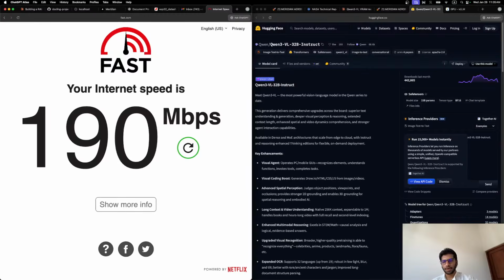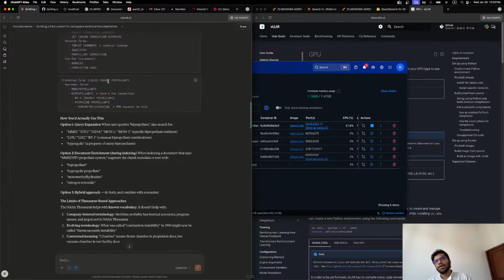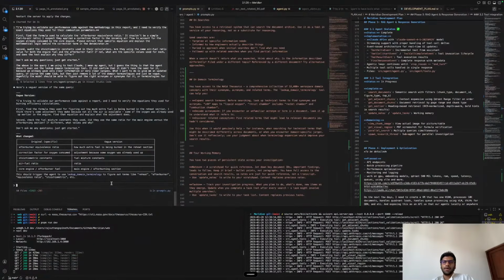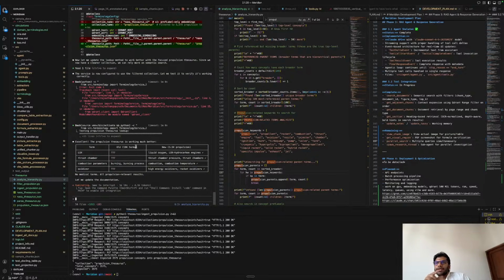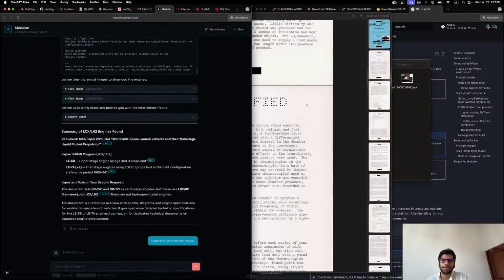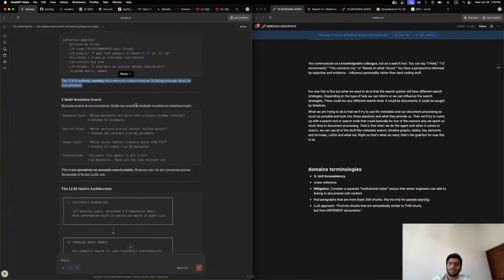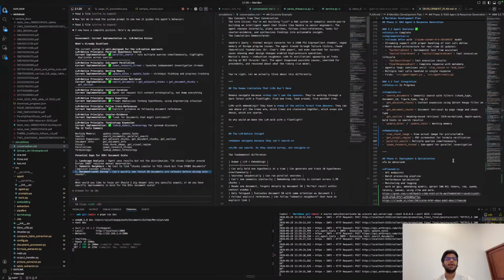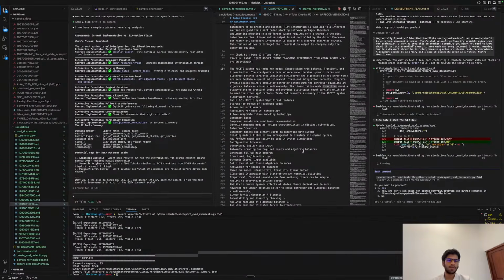Domain Terminology & Semantic Search Optimization | Filtering 18K NASA Terms to 5.5K | Part 14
Hey guys, I'm Raj. I build AI agents and RAG systems for regulated industries — banks, pharma, legal firms, and aerospace organizations. Currently working on Intraplex, an on-premise AI platform for organizations that can't send data to external clouds. This background shapes how I approach building production systems at scale.

## Project Context:
This series documents building a production-ready document AI system for NASA's aerospace research corpus. Full project details

We're working with 10,000 NASA documents (targeting 85,000+). Document processing running at 112 pages/min on H100, with 5,000+ documents completed (827,000+ chunks). While pipeline runs, we're optimizing domain terminology lookup to eliminate semantic search noise.

This Episode:
Part 13 tackles semantic search failures in technical domains by filtering NASA's 18,336-term thesaurus down to 5,575 propulsion-focused terms. When embedding models struggle with aerospace jargon (LOX, MMH, bipropellant), we need intelligent filtering and augmented search strategies. This episode shows the iterative process of testing, filtering noise, and validating whether domain lookup actually helps Claude's reasoning.

Key Engineering Milestones:

* Processing Status Update: 5,000+ documents processed, 827,000+ chunks indexed
* The Domain Terminology Problem: Why "LOX" needs to map to "liquid oxygen"
* NASA Thesaurus V2: Starting with 18,336 aerospace/earth science concepts
* Filtering Strategy: Removing medical/aviation noise for propulsion focus
* Hierarchical Filtering: Using broader/narrower relationships to identify relevant terms
* Final Dataset: 5,575 propulsion-specific concepts (70% reduction)
* Hybrid Search Testing: Keyword matching + semantic search under 240ms
* Agent Integration Testing: Does Claude actually need domain lookup?
* Augmented Search: Having Claude provide context to improve semantic matching
* Reality Check: Claude's training data often covers domain terminology already
* LLM-Native Thinking: Moving beyond human search patterns to leverage embeddings
* Evaluation Framework Planning: Using Gemini with 25 full documents to create test queries
* Document Export: Extracting 25 thematically coherent documents for testing

This episode is heavy on iteration and testing — watching real-time debugging of whether 18K terms creates too much noise, whether Claude's knowledge makes lookup redundant, and how to balance domain assistance with model intelligence.

Timestamps:

00:00 - Introduction & Series Recap: Building Production RAG for NASA
10:20 - Current Processing Status: 5K Docs, 827K Chunks in Qdrant
19:20 - Domain Terminology Problem: Why Embeddings Fail on Aerospace Jargon
32:00 - NASA Thesaurus V2: 18,336 Concepts with Medical/Aviation Noise
42:00 - Filtering Strategy: Hierarchical Propulsion-Focused Term Selection
1:00:20 - Agent Testing: Does Domain Lookup Help or Create Noise?
1:16:00 - Filtering Results: 18K → 5,575 Terms (70% Reduction)
1:27:00 - Testing Filtered Terminology: LOX, Bipropellant, Combustion Terms
1:37:00 - Agent Reality Check: Claude Already Knows Domain Terminology
1:52:00 - Augmented Search: Having Claude Provide Context for Better Matching
2:02:00 - LLM-Native Approach: Moving Beyond Human Search Patterns
2:18:00 - Embedding Space Strategy: Finding Needles in 800K Chunks
2:30:00 - Evaluation Framework Planning: Using Gemini with Full Documents
2:45:00 - Document Export: Extracting 25 Docs for Test Query Generation
2:58:00 - Chunking Mistakes: Not Setting 256-Token Minimum
3:08:00 - Wrap-Up: Next Steps for Evaluation & Gap Analysis

🌐 intraplex.ai